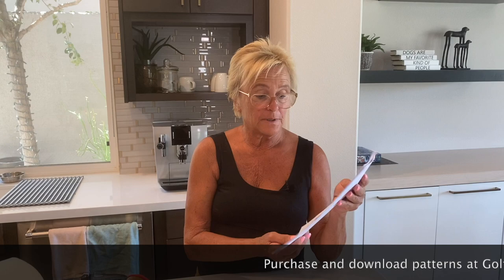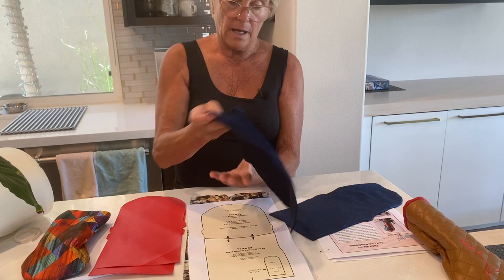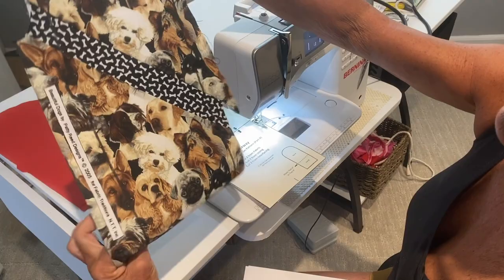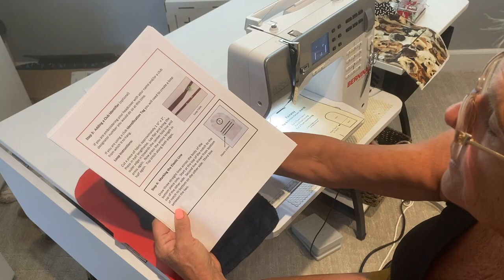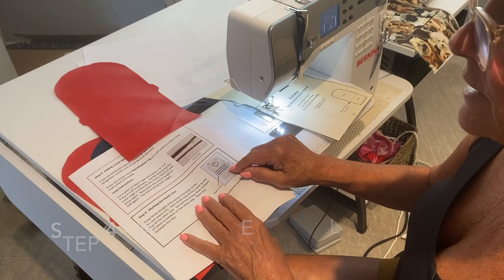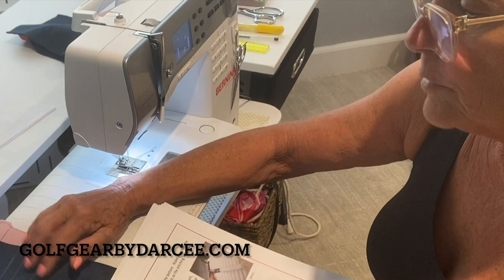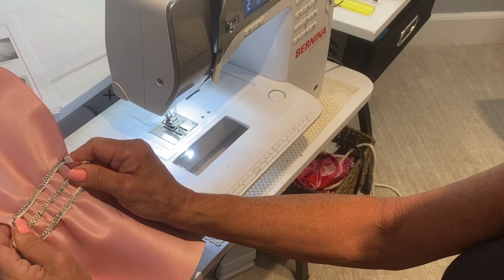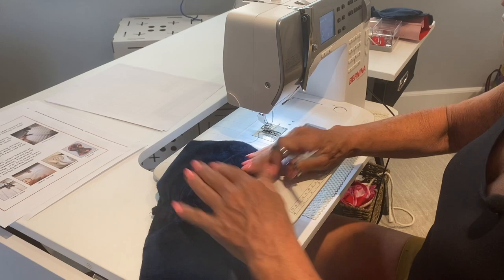Easy Slip on Head Cover Tutorial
Step-by-step video instructions on how to sew the Easy Slip on Head Cover.